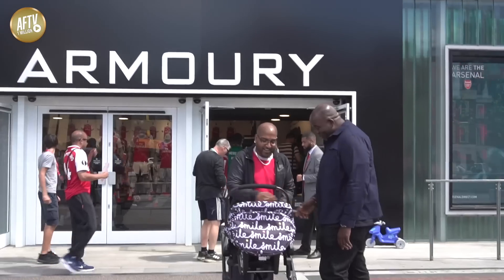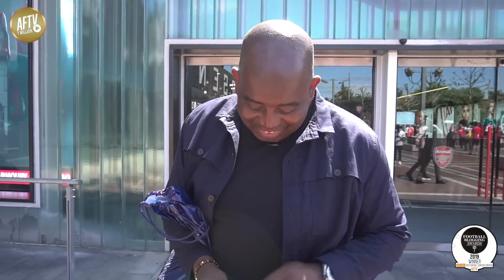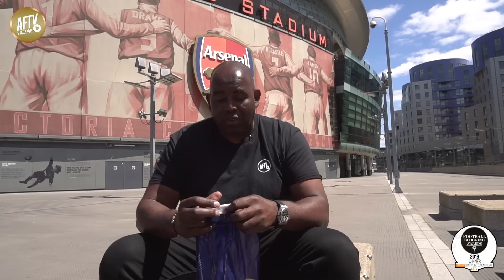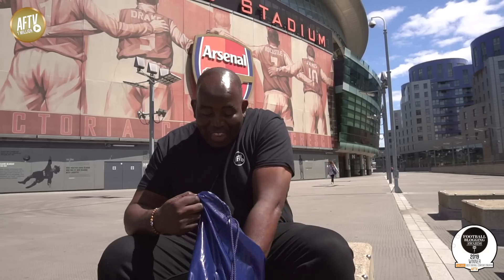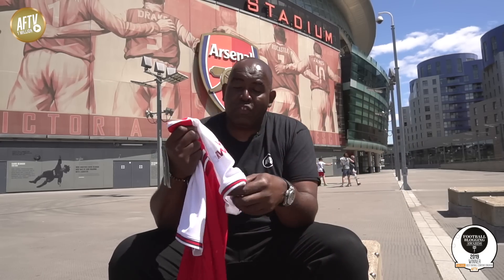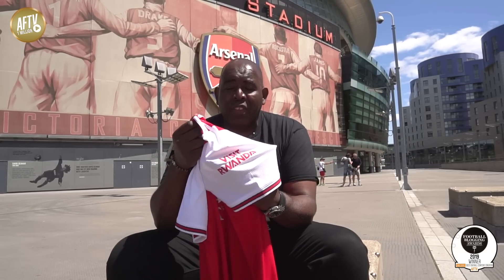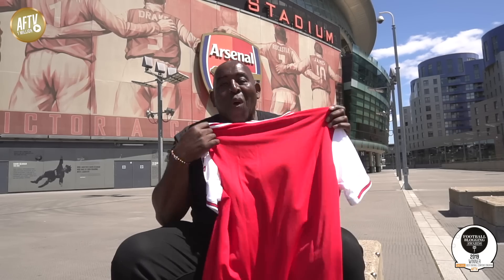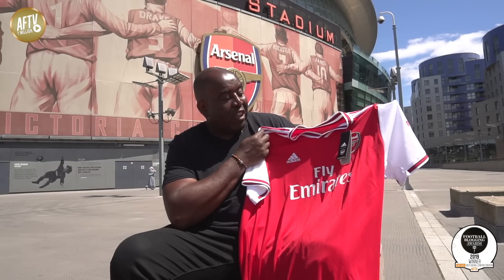The New Arsenal Home Kit By Adidas Unboxed!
Robbie takes a look at the much anticipated new Arsenal home kit.

AFTV winner of The Best Overall Football Content Creators at The 2018/19 Football Blogging Awards

AFTV is the Unofficial Voice of Arsenal Fans around the world. AFTV is a platform where fans can voice their independent opinions on the greatest football club in the world.